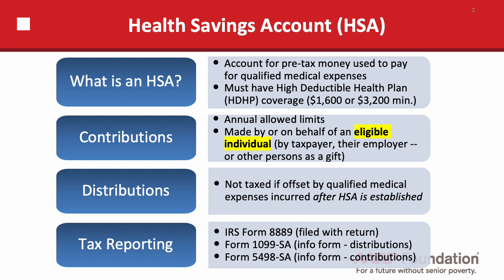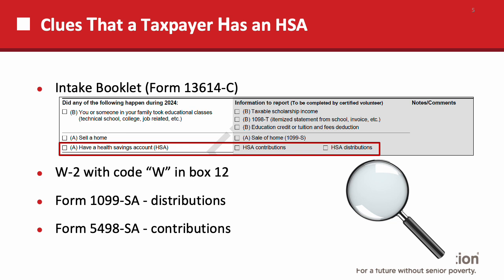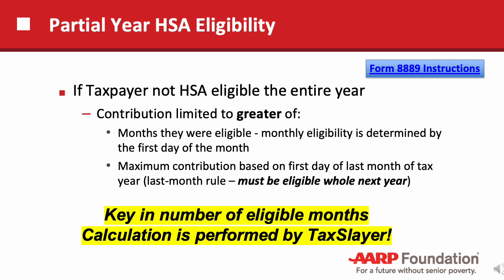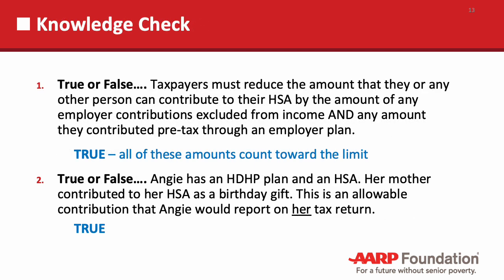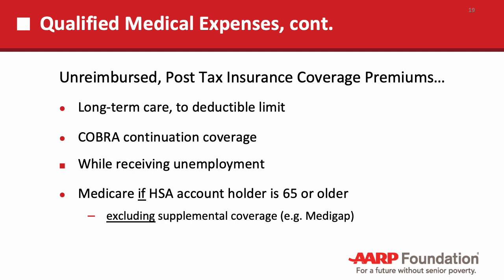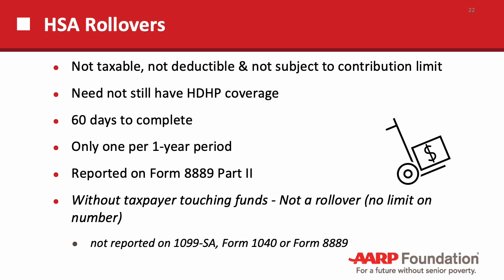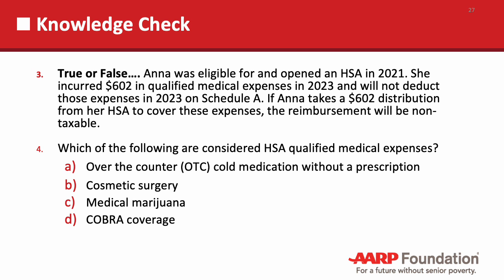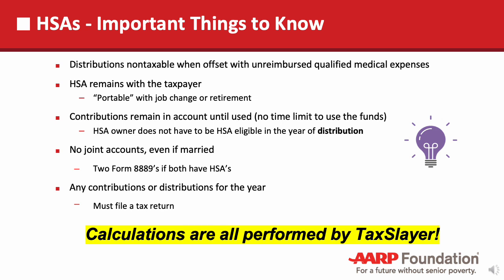Lesson 14 - Health Savings Accounts TY24